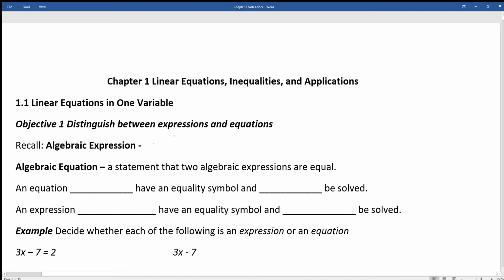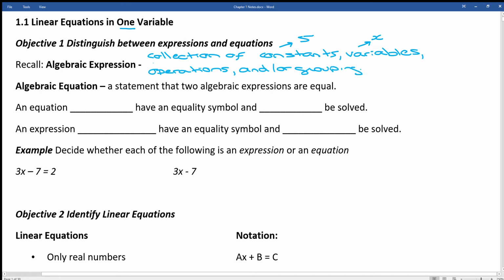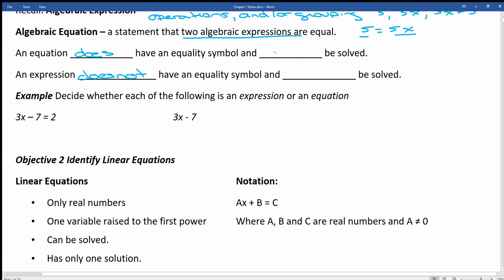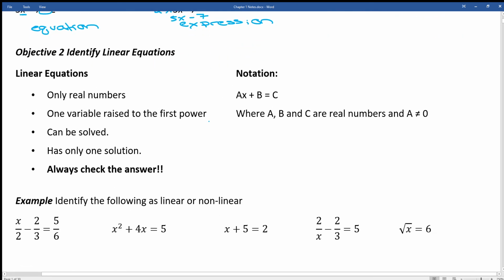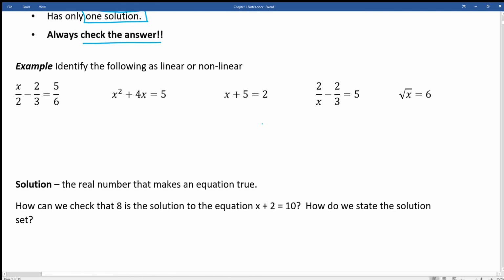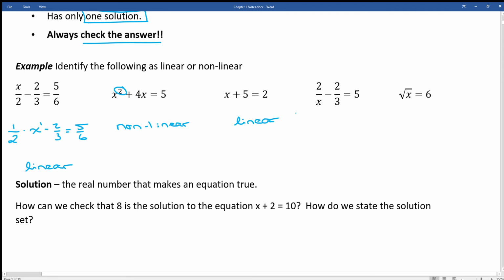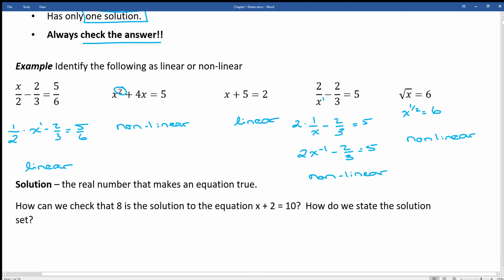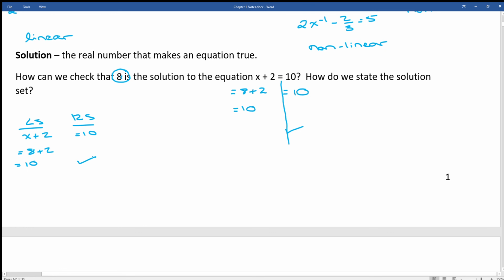1.1 Objectives 1 and 2 Linear Equations and Expressions in One Variable